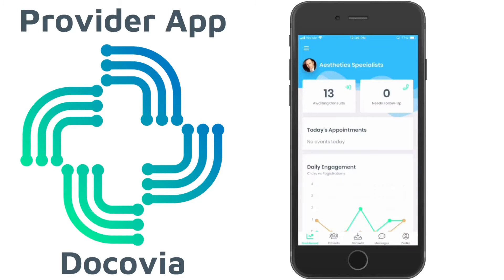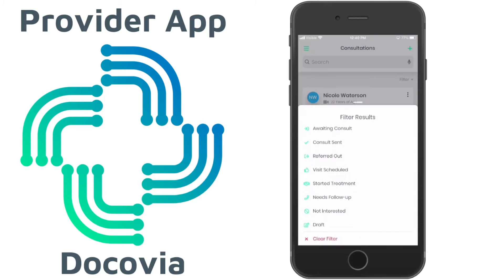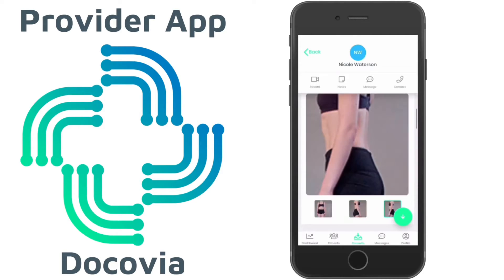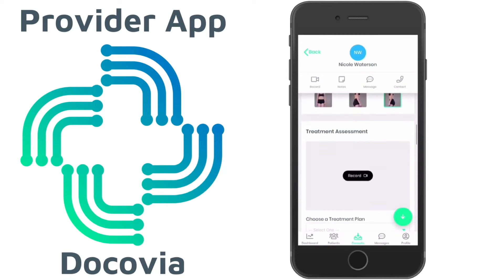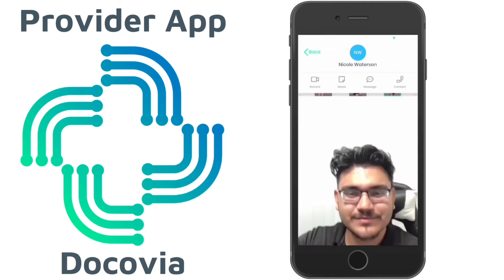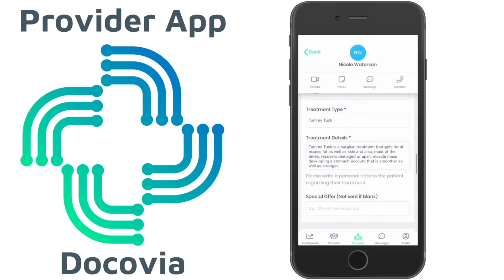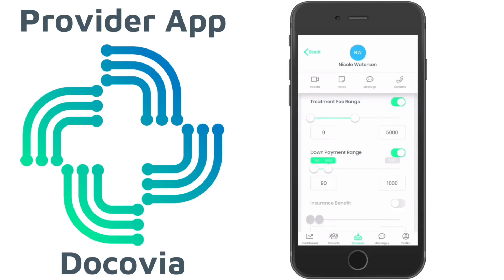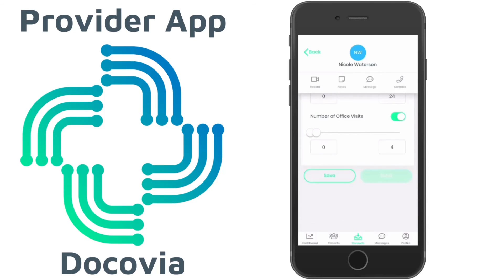Plastic Surgery provider app experience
Do you have difficulty converting patients online? In this video, I'll show you how to use asynchronous communication to improve your online patient acquisition, from start to finish. This will include patient consultations, as well as conversion.
As the patient journey evolves, so do the ways that patients communicate with their health care providers. With more than 95% of patients now engaging in some form of digital healthcare, you need to be able to engage them on their terms. Watch this video to learn about how you can use the patient consultation flow to help patients with their transition from care provider to care seeker!
Docovia is a cloud-based, fully-automated solution that generates leads and conversion for medical professionals. We have created a platform that uses a proprietary software and technology platform to bring the best practices of the healthcare industry to the 21st century, making it easy to gather information from patients, and allowing providers to fulfill their practices’ goals of growing their businesses through online consultation.
Docovia is a virtual doctor for your practice, a state of the art online medical consultation platform. We have created a platform where patients can communicate with doctors in a convenient way, anytime from anywhere. In addition, Docovia can be used to help deliver your brand message, help drive traffic to you and your services and also help you generate leads and convert them into real paying patients.
The Future of Healthcare is Online, Virtual, and On-Demand

Docovia's ability to provide online virtual consultations has been proven successful and effective in a variety of healthcare services and treatments.

We work with you to understand your practice, what you are currently doing, and what you want to do. We build customized, an easy-to-use, fast, efficient, and cost-effective marketing and sales platform designed to engage and convert web traffic into Patients